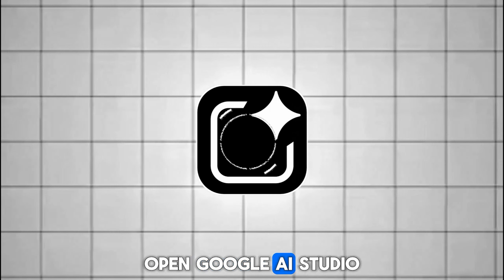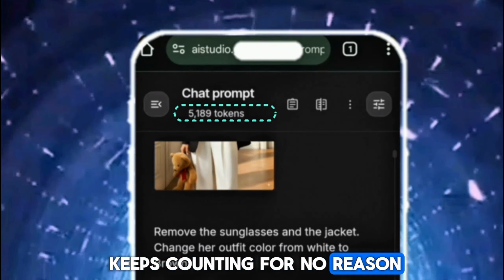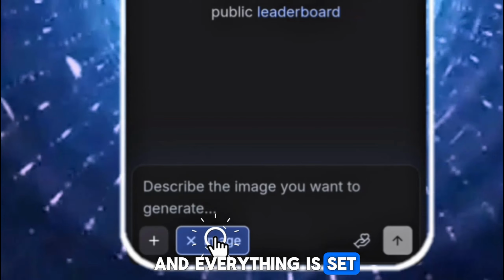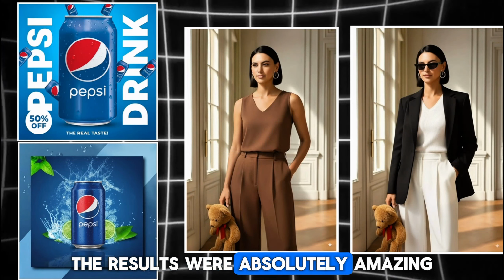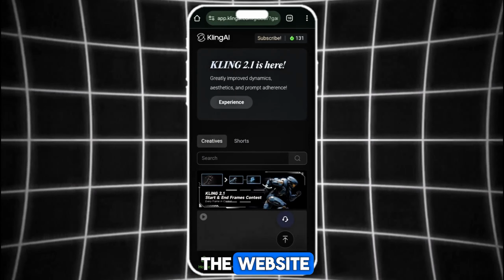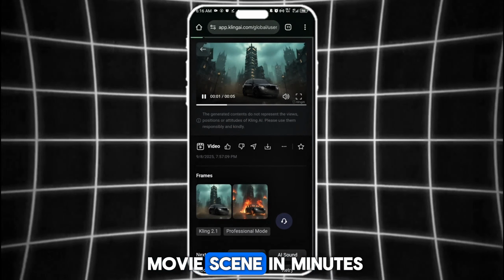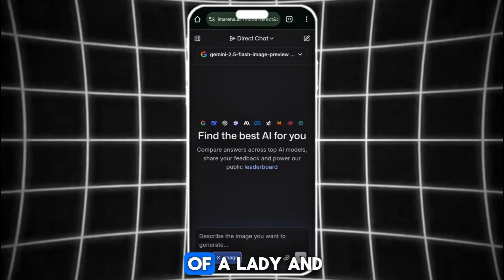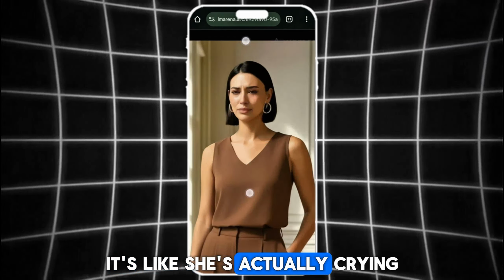5 unbelievable Ways to Use Nano Banana AI (#3 Is Wild!).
NANO BANANA IS HERE...
Meet Nano Banana AI – one of the most exciting new AI tools out there! 🍌🤖.
In this video, I’ll show you 5 crazy use cases of Nano Banana AI that will blow your mind. From content creation to futuristic editing, this tool is changing the game.

👉 Stick around until the end, because #3 is a complete game-changer!